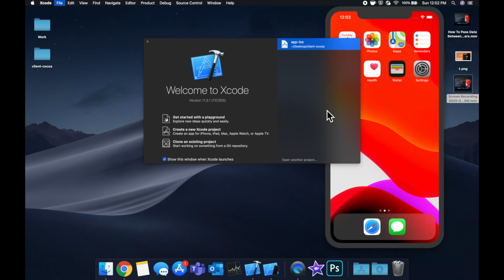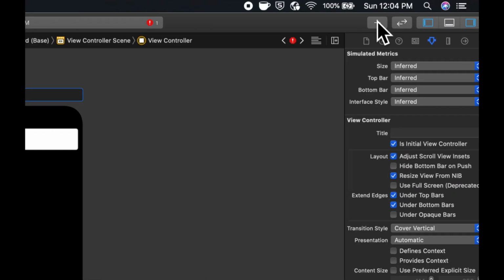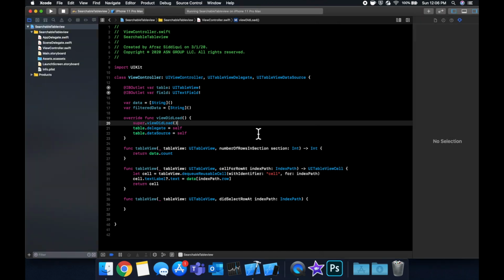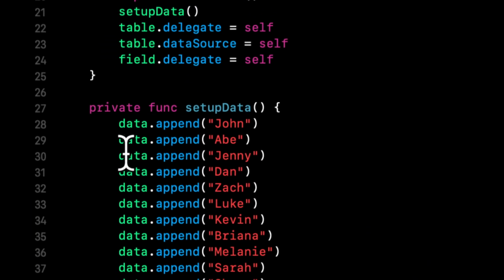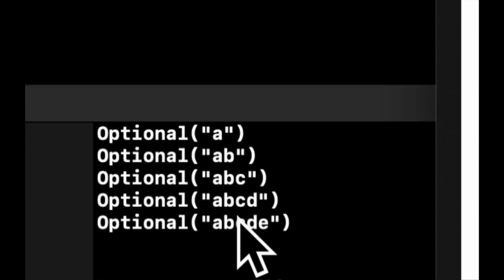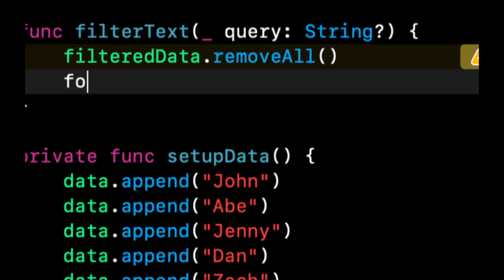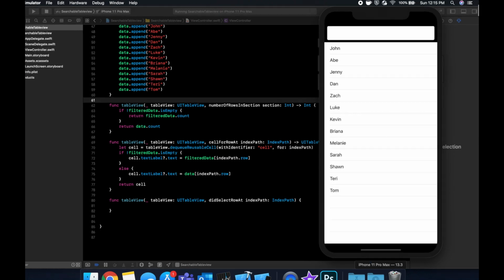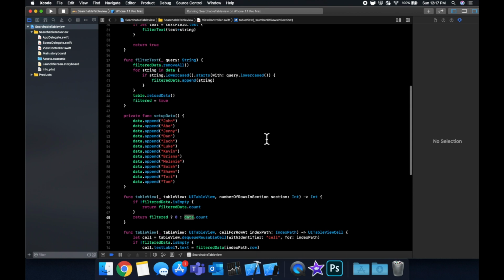Searchable Table View in Swift with Xcode 11 | iOS for Beginners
Let users search content in a table view in your iOS App! We will be working in swift to implement a searchable tableview with a real world example!